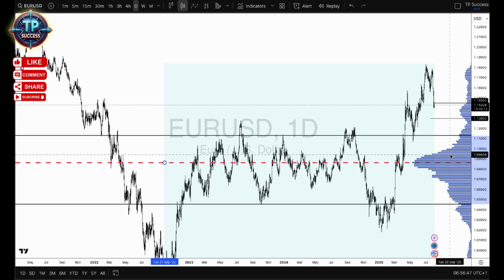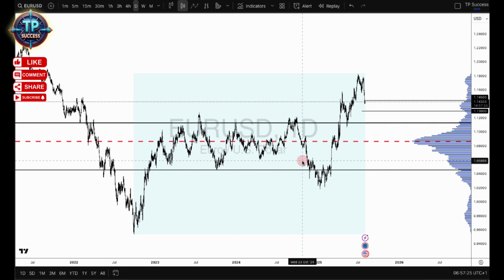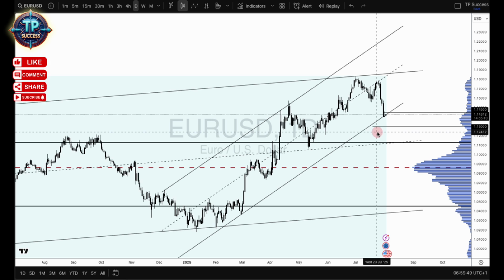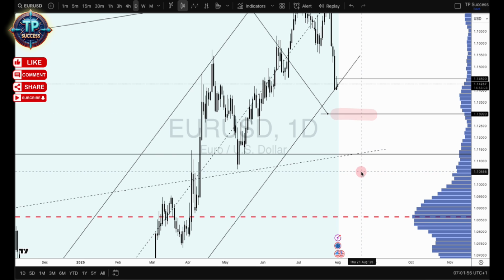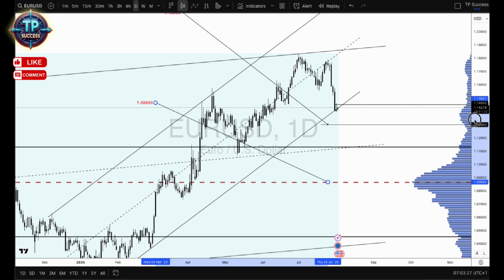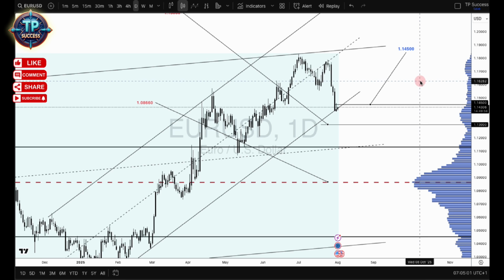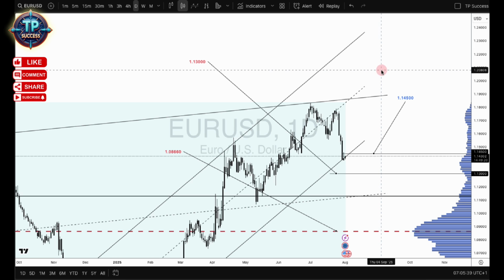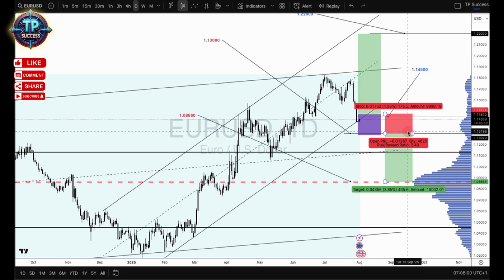Massive Swing Trade Opportunity on EUR/USD | Don't Miss This Setup!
Swing Trading EUR/USD Technical Analysis
 📅 Friday 1st Aug

EUR/USD is setting up beautifully for a high-probability swing trade — and in today’s video, I’ll walk you through the exact levels, targets, and what I’m watching over the next few days.

📌 Key Levels Covered:
- Ideal Entry Zone
- Stop placement
- Market structure outlook (daily chart)

This is perfect for swing traders who want to stay ahead of the next big move.